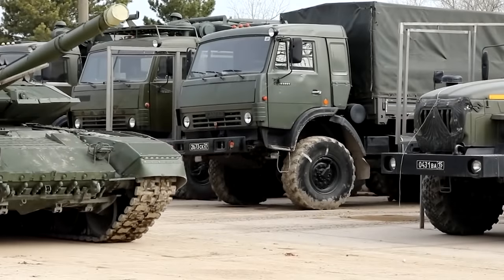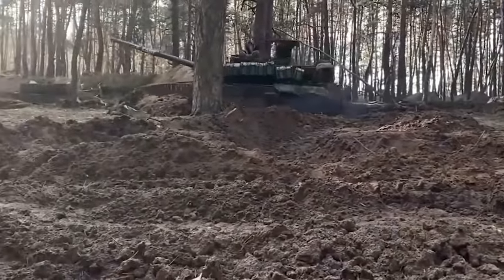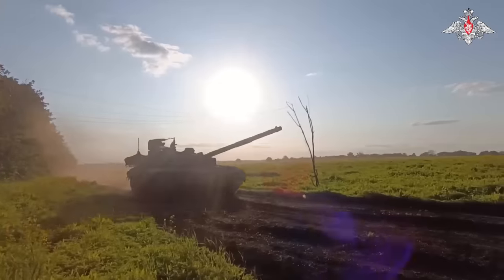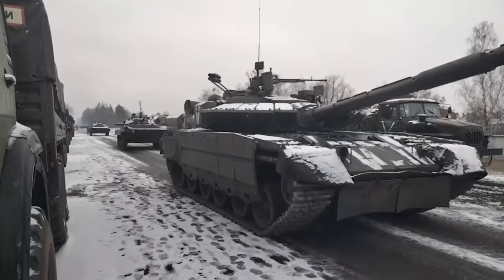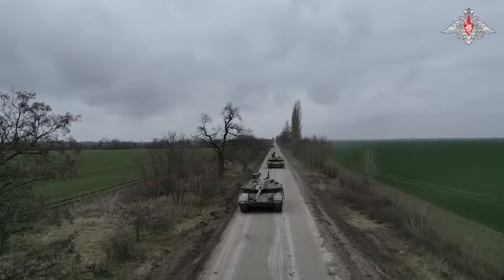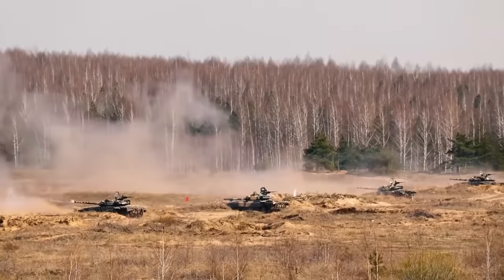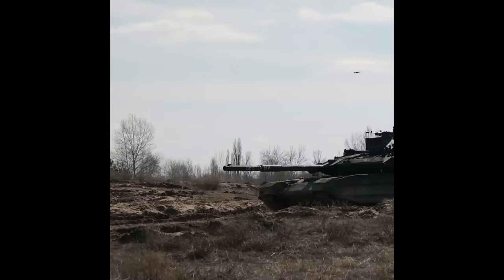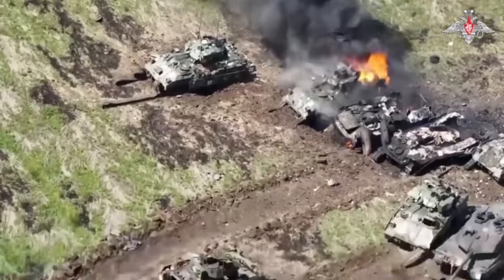Why Is Russia's T-90M Performing So Bad?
Credits:

Footage:
Ministry of Defence of the Russian Federation

T-84-120 Image
Author: VoidWanderer

2003 Iraq War Protest
Author: Kafziel